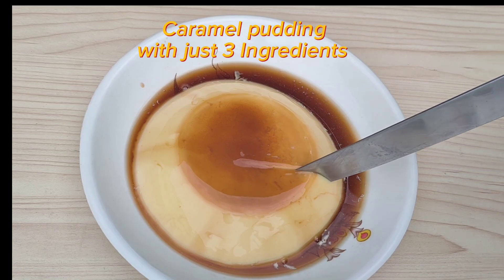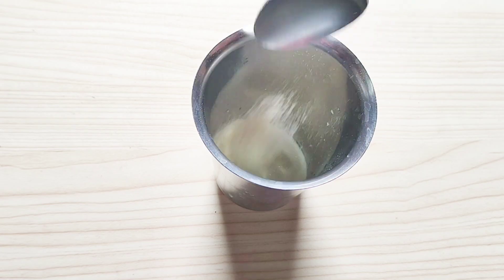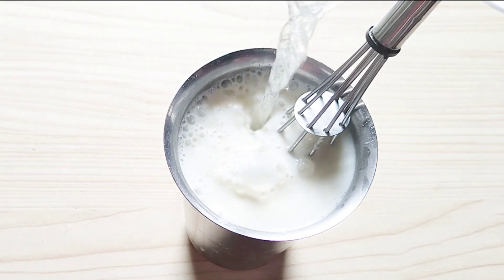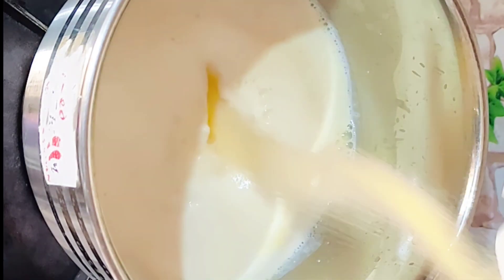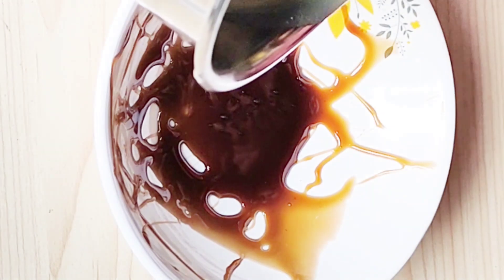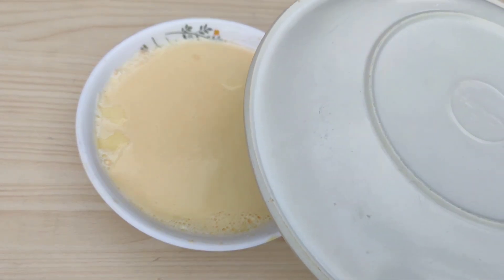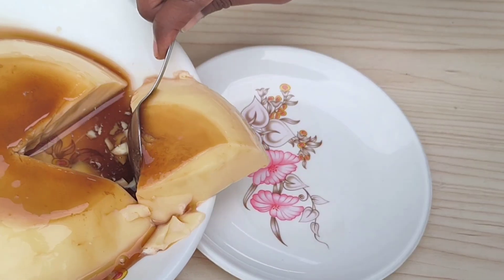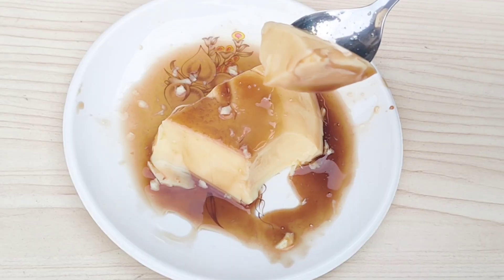Try this simple Delicious caramel Dessert with just 3 Ingredients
Hello Everyone 👋 In this video I am sharing with you a simple and Tasty🤤 recipe caramel pudding dessert.Try this once at your kitchen You definitely love 😘this Dessert .Do support our channel by like, share & subscribe.

Thank you 🤝all for watching this video Keep Support us .

Ingredients:
Milk powder
caramel powder
sugar syrup
water

👌 Be sure to watch the video to the end so you don't Miss the details!
🔔 If you like the video, you can click on the bell to get notified and never miss a video.
👍 Please rate the video! 👍 It will help the channel to grow!